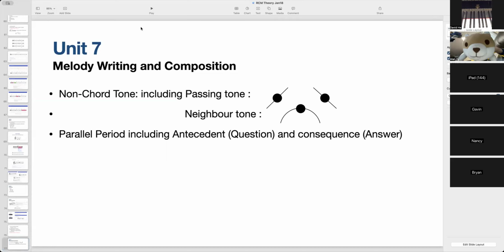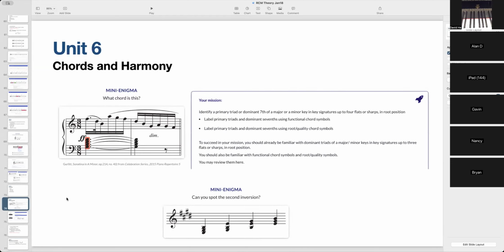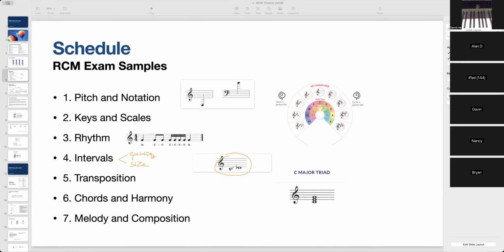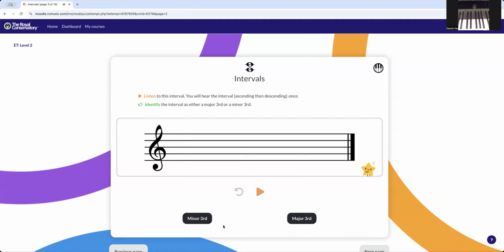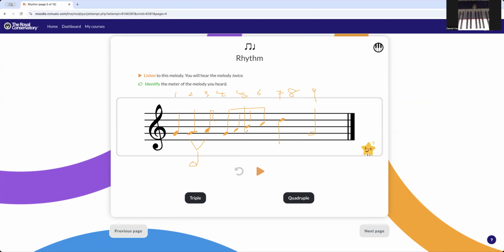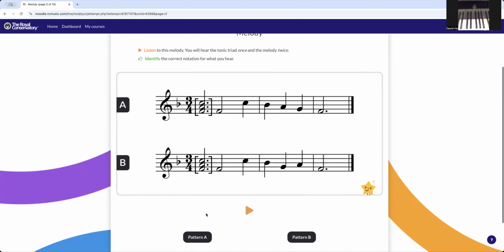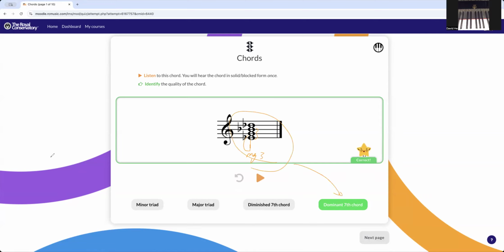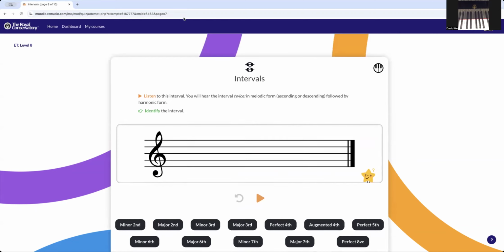RCM Online Theory - Melody Writing and Composition